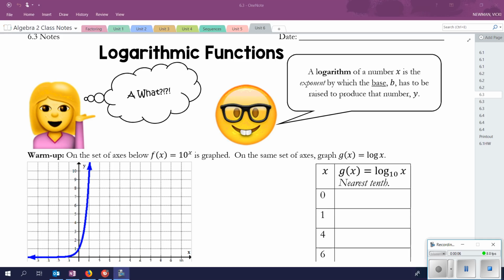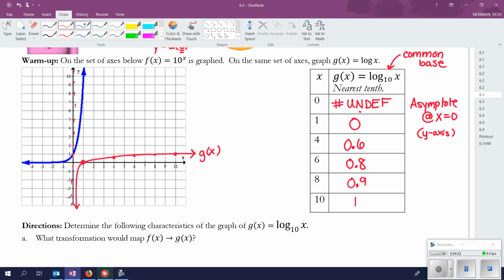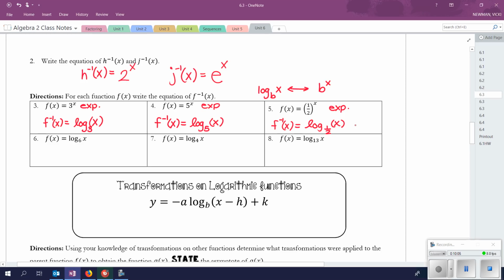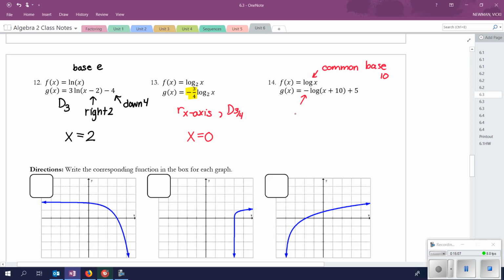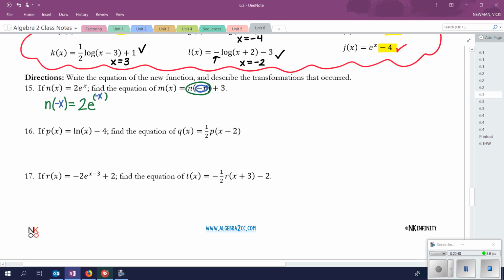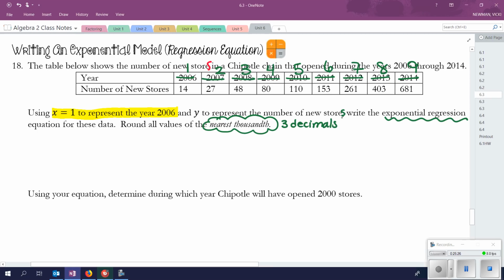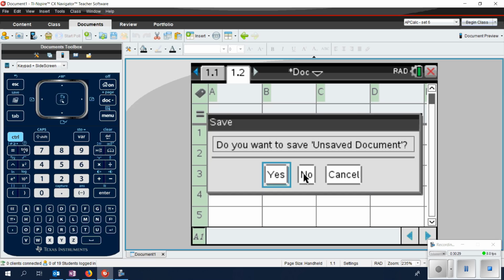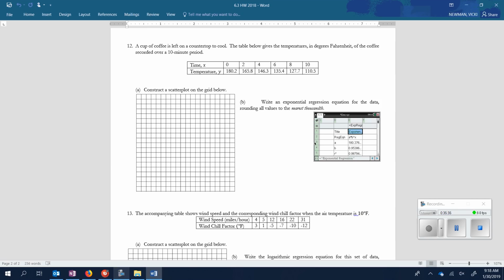Newman Unit 6 3 NOTES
Ms. Newman's Exponential and Logarithmic Functions Day 2 Video